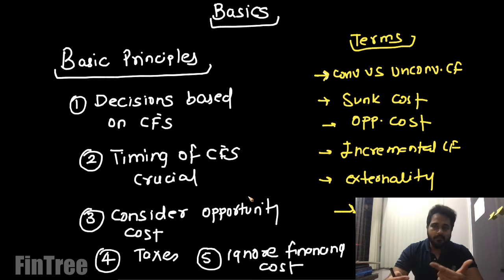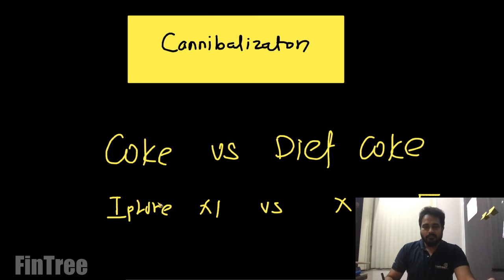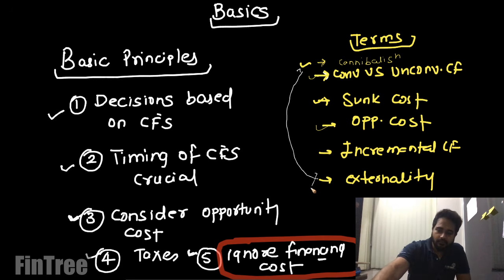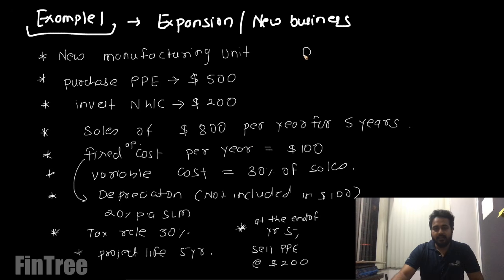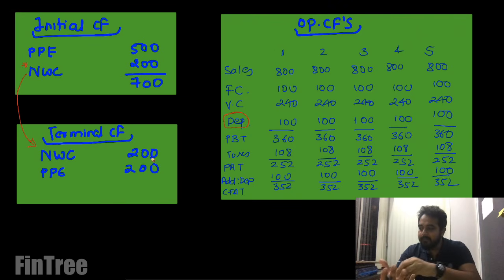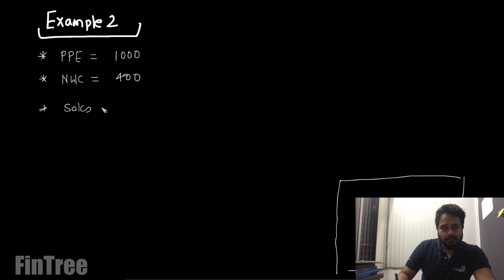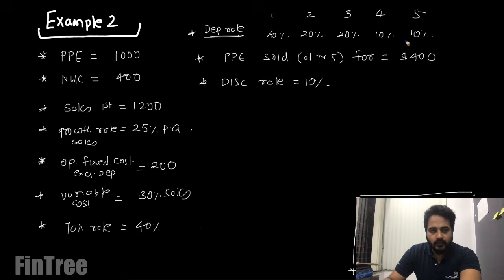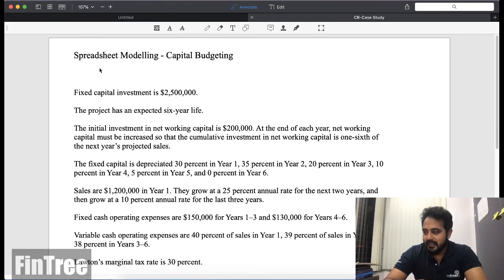CFA Level II - Corporate Finance - Capital Budgeting Part I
This Video lecture was recorded by our Lead Trainer for CFA, Mr. Utkarsh Jain, during one of his live Sessions in Pune (India).

Photo by Green Chameleon on Unsplash